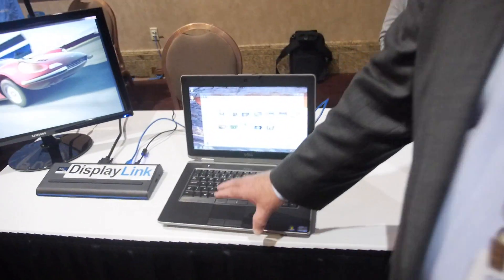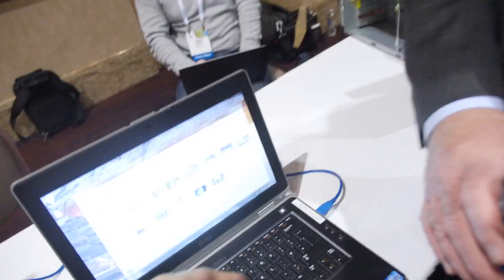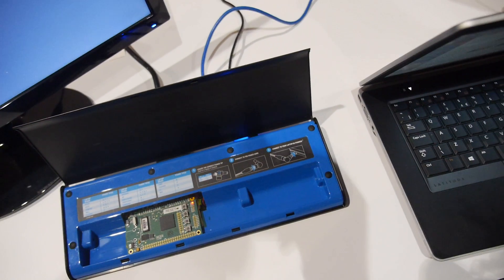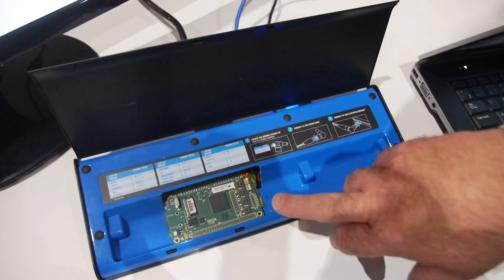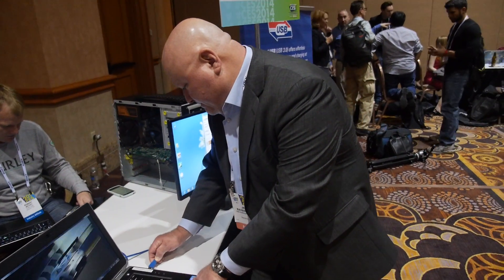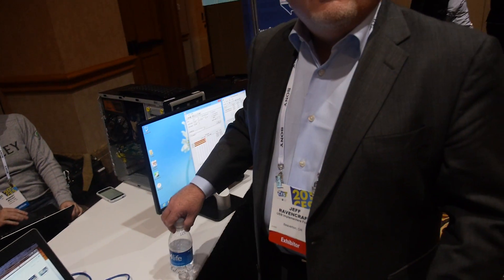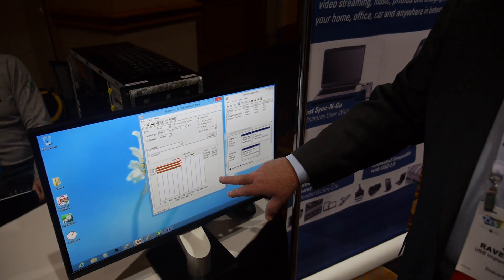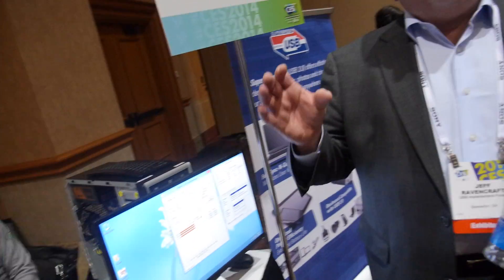USB Power Delivery standard, 100W, 20V, 5A charging from USB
USB Power Delivery offers more power through USB charging, both ways, up to 100W, 20V, 5A over USB. You will easily be able to charge your laptop with USB. Power direction can also be both ways from the same cable. Power management allows each device to take only the power it requires and to get more power when required for a given application, power levels for each device can be controlled through new more advanced USB Hub. Also coming up a bit later will be a new dual-side Type-C connector for USB (roughly the size of MicroUSB), the spec to be done by the middle of 2014, with devices to be released in 2015.